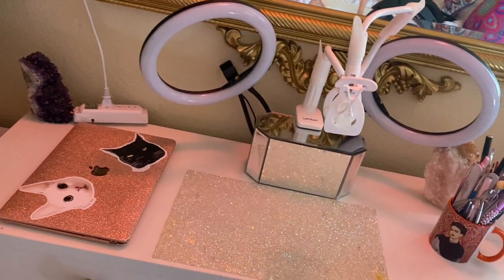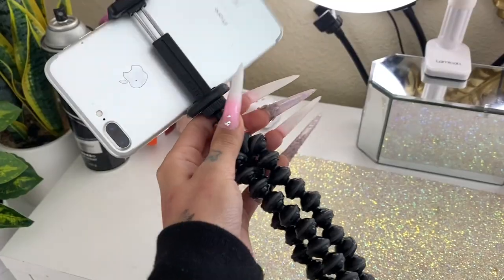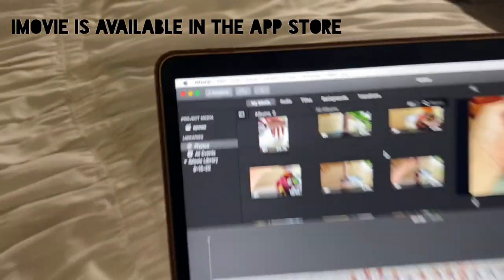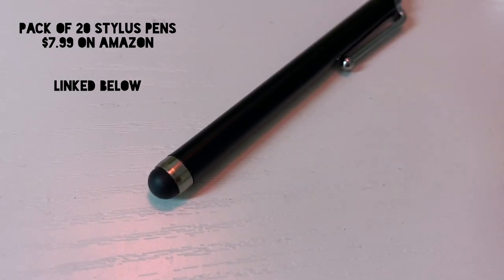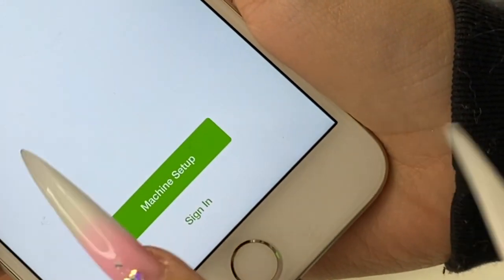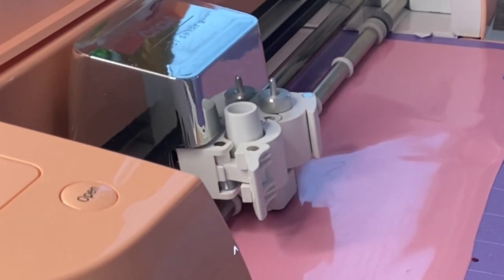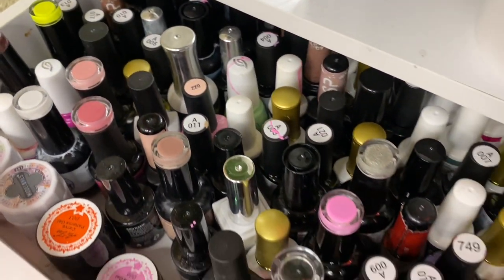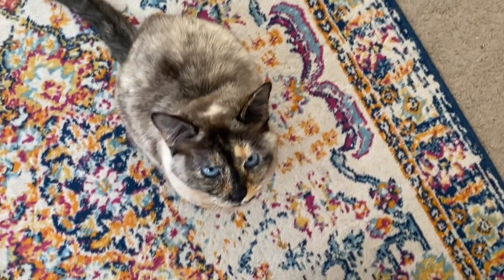What I use to film my nail tutorials | how to start your channel | vanity Val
Heyy Boujee Friend 🥰🥰!! So I always get asked how I film my nail tutorials. So today I’m going to go over what equipment I use, editing software I use, and I even have a couple tips and tricks on how I stay organized. I will even be showing you a quick diy on how I make my backgrounds for my channel. I hope you find this video helpful and that it gives you to confidence to start your own nail channel as well. 🥰🥰🥰

HAPPY 1st BIRTHDAY TO MY CHANNEL

IG: vanityvalenciaaa (most active)
Snap: valvaldez888

(MY ONLY EMAIL AND SOCIALS)

VIDEOS TO HELP YOU GET STARTED

💎DIY PRESS ON NAILS + STARTER KIT

💎HOW I APPLY MY PRESS ONS

💎DIY YOUR OWN NAIL STICKERS TUTORIAL (CRICUT)

💎HOW TO BLING OUT YOUR NAILS

💎DIY XXXL SQUARE PRESS ON NAILS

💎 Emily susanah x makarrt  polygel tutorial

💎 rubber neck phone holder

💎hand phone tripod

💎glitter mat

💎double headed ringlight

💎stylus pen for phone

💎organizer drawer

💎cricut air 2

💎clever fox planner/ organizer

💎180 watt uv lamp

💎desk

💎bench

💎neon light

Intro sound and outro song used in this video is by LAKEY INSPIRED. CHECK OUT THEIR SOUND CLOUD AND YOUTUBE CHANNEL.

Others songs in this video are provided by imovie 💕.

easy at home nails easy extra long press on nails aliexpress ( nails at home , no salon needed , no acrylic , easy, boujee , chit chat , positivity , bling , celebrity inspired nails , luxury press on nails , xxl press on nails , diy xxxl press on nails, diy long press on nails , holiday nails Bling nails how to bling your nails at home , beginner friendly , step by step tutorial , polygel nails , poly gel nails , how to start a channel ,